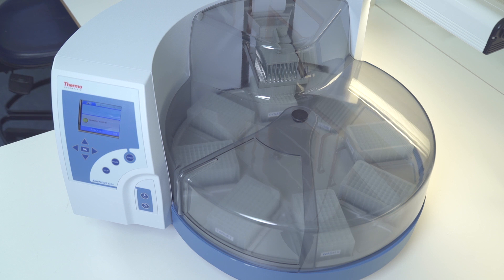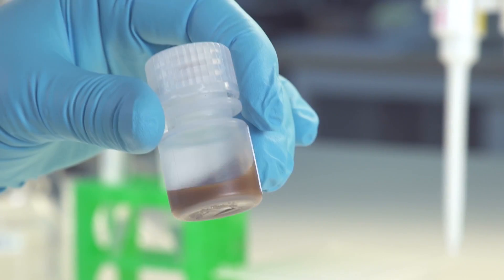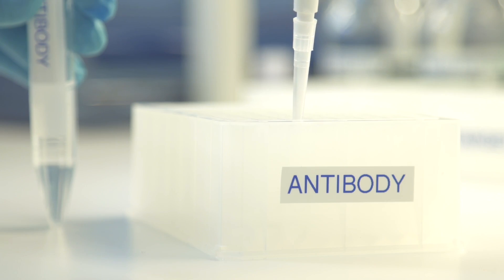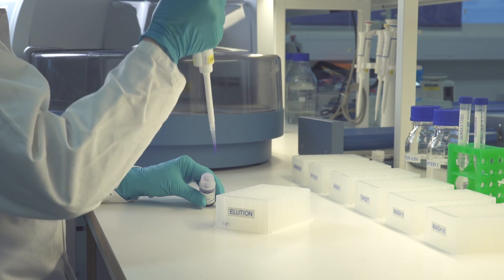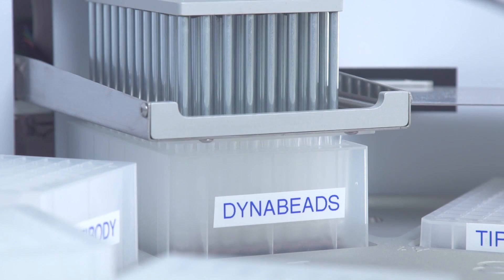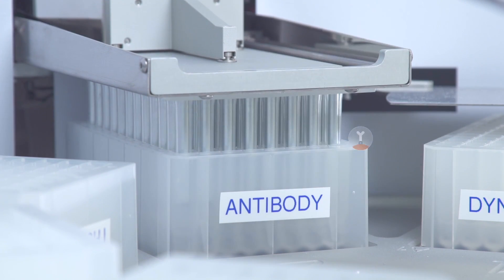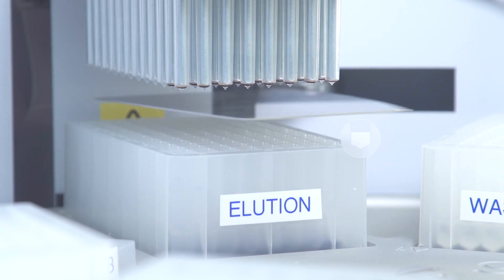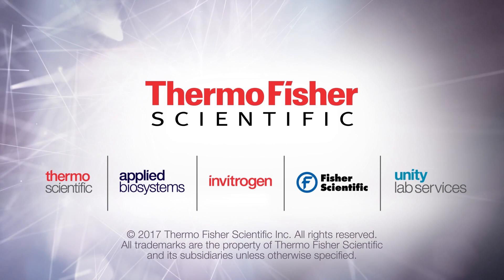Automated Immunoprecipitation in 40 min using Dynabeads and KingFisher Flex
For IP, KingFisher instruments with Dynabeads offer the best balance of high yield and reproducibility with low nonspecific binding and cost, which is one reason why they have become the gold standard for immunoprecipitation using magnetic beads.